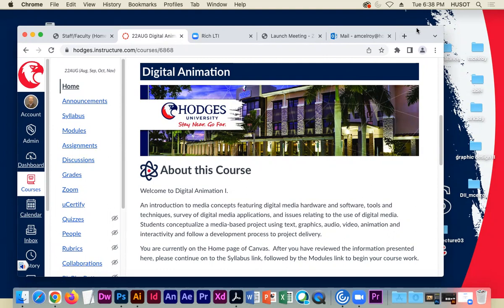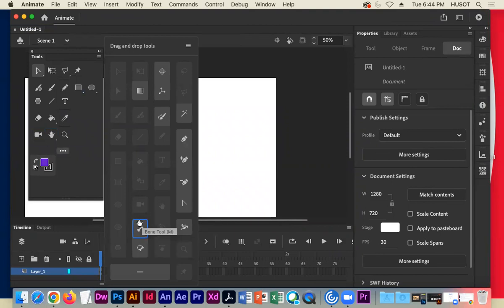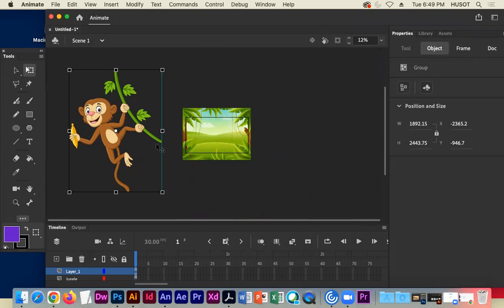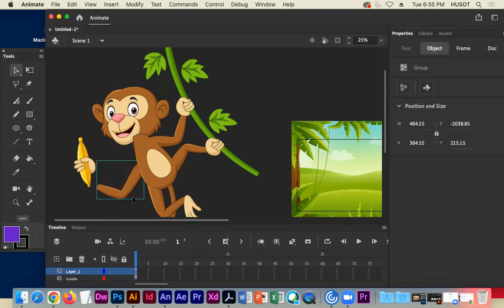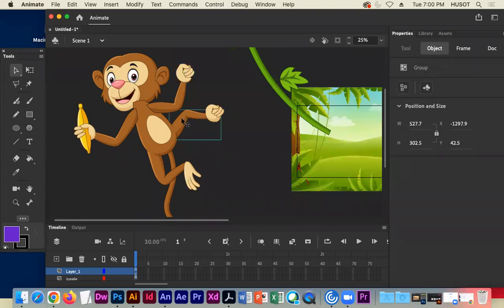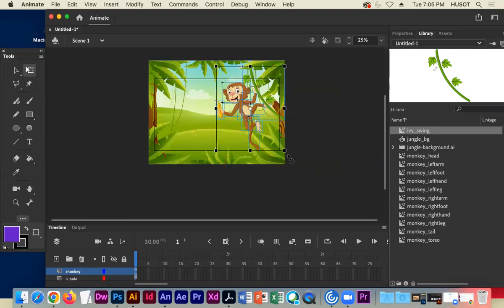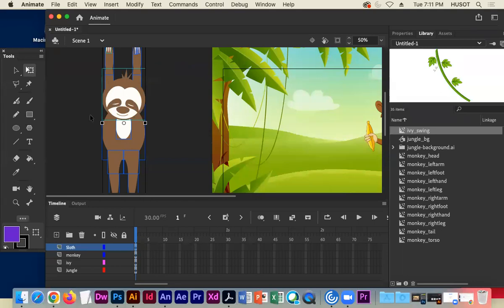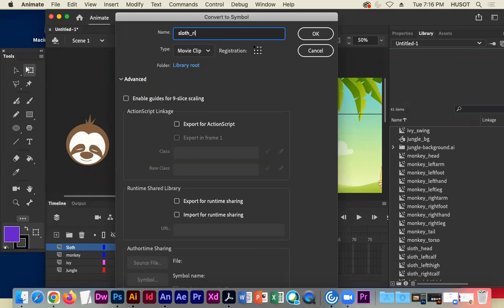22AUG Digital Animation & Effects WK 03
22AUG Digital Animation & Effects WK 03 Lecture.